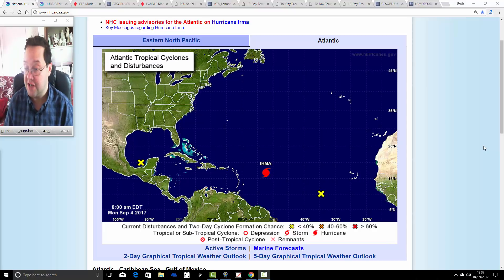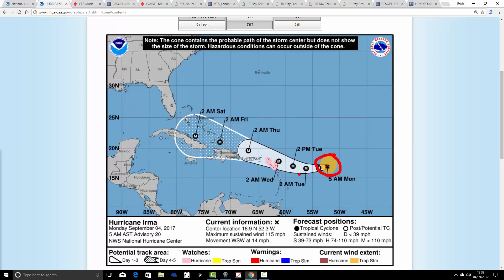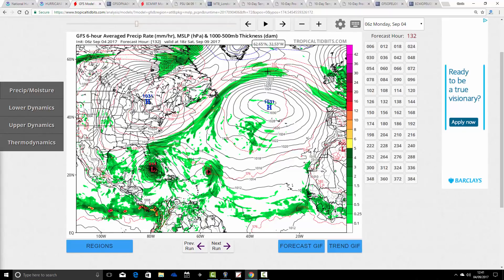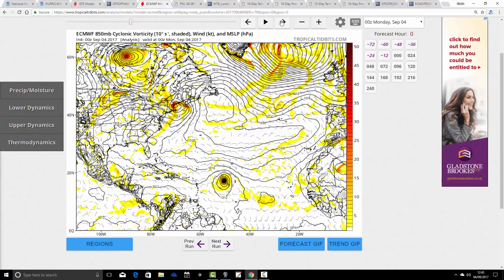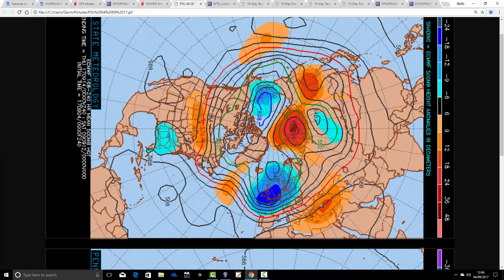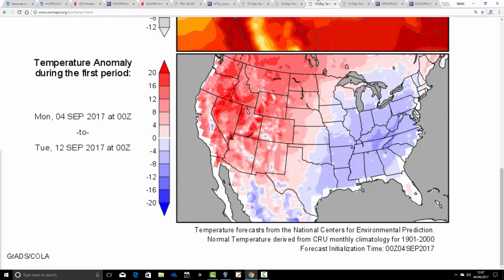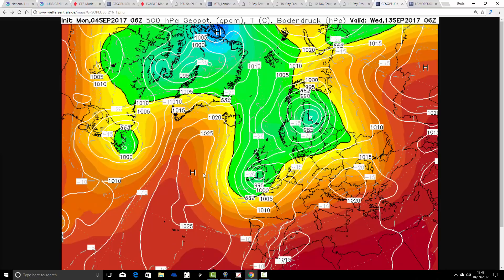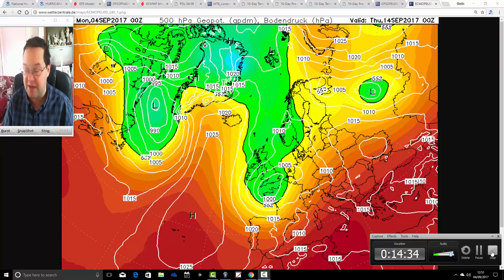Hurricane Irma Latest & Unsettled September For UK (05/09/17)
Detailed look at current category 3 Hurricane Irma.

Latest forecasts take Irma into the Caribbean this week and possibly into the United States Of America with a direct hit on Florida next week.

Also a look at the weather for the next week to ten days in the UK and Europe with a notable cool and unsettled first half to September looking possible.